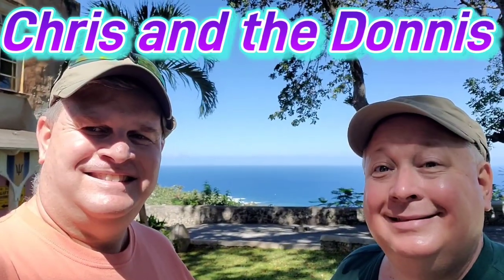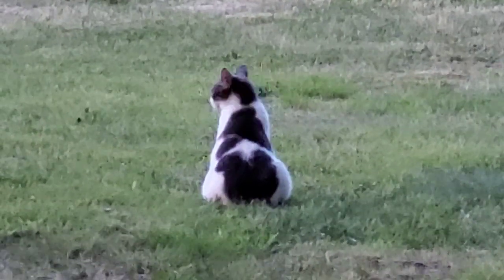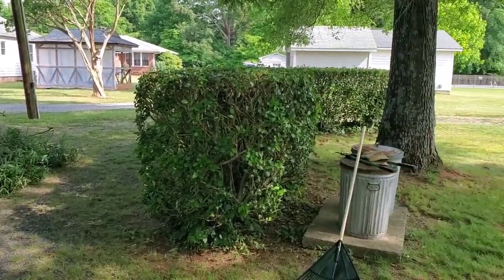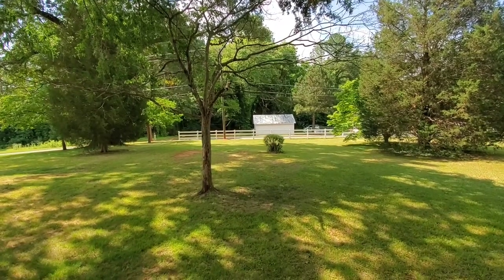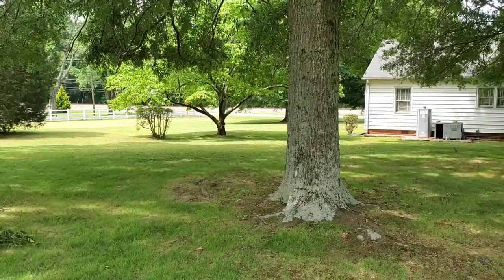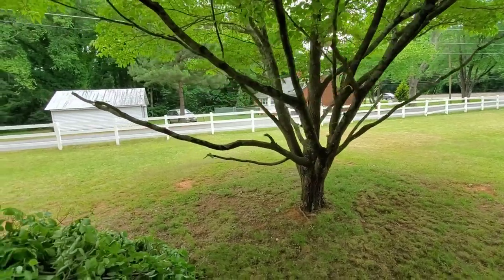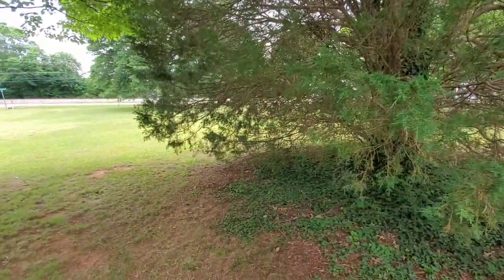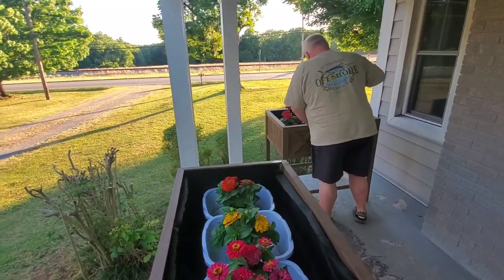Trimming Back the Canopies on Several Trees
Join us as we take a break from traveling to trim back the canopies on several trees during the Spring of 2022.

MUSIC
Track Title:  Locally Sourced
Artist:  Jason Farnham

Track Title:  Royale
Artist:  Josh Lippi & The Overtimers

Track Title:  Perrywinkle
Artist:  The Mini Vandals

Track Title:  Zameen - Movement of Earth
Artist:  Aakash Gandhi

Track Title:  Desert Planet
Artist:  Quincas Moreira

Track Title:  Skylines
Artist:  Anno Domini Beats

Track Title:  Always the Same
Artist:  SefChol

Track Title:  Anywhen You Say
Artist:  Cheel

Track Title:  Feel Nice
Artist:  Rick Steel

Track Title:  Getaway Powder
Artist:  DJ Freedem

Track Title:  Lil Cookie
Artist:  William Rosati

Track Title:  Feeling This
Artist:  Coyote Hearing

Track Title:  Bet On It
Artist:  Silent Partner

Track Title:  Natural
Artist:  Endless Love